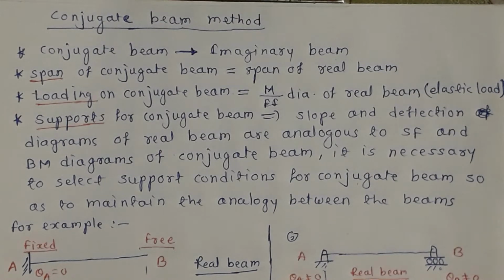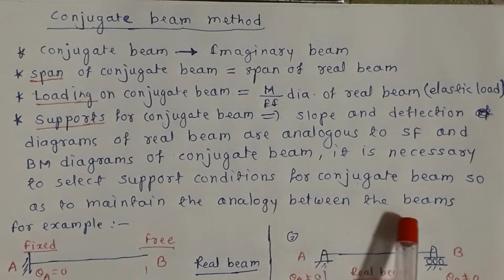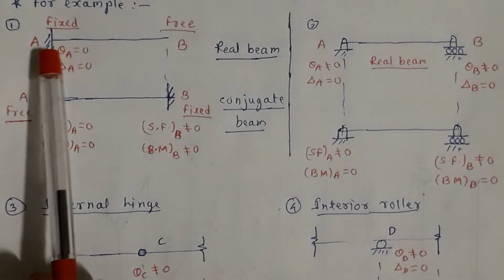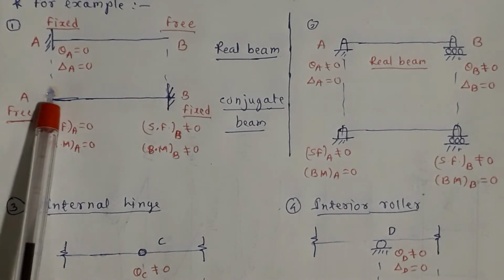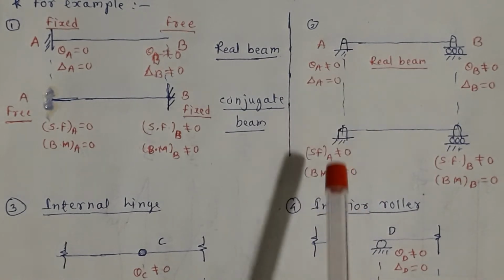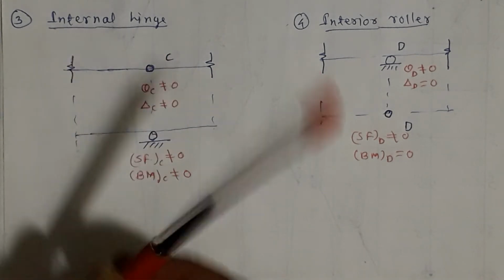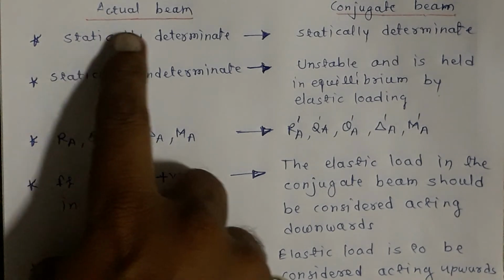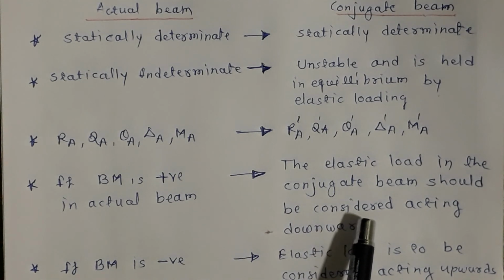Slope and deflection-Conjugate beam method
Links of the other videos/playlists on my channel are given  below